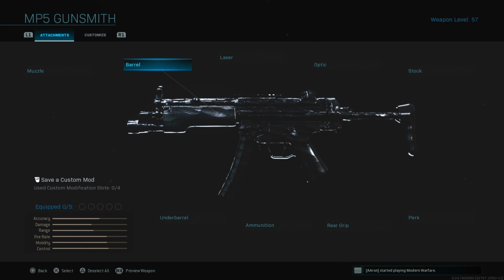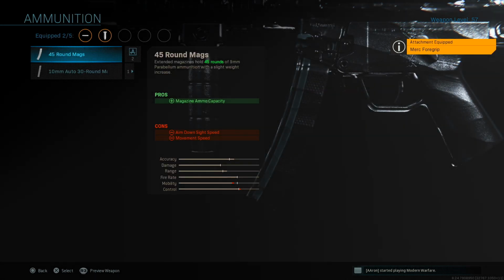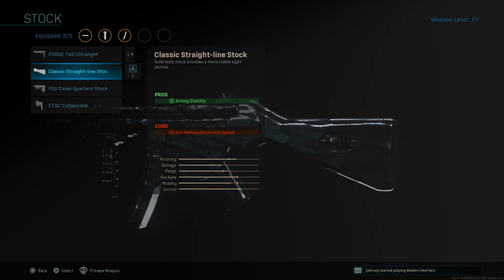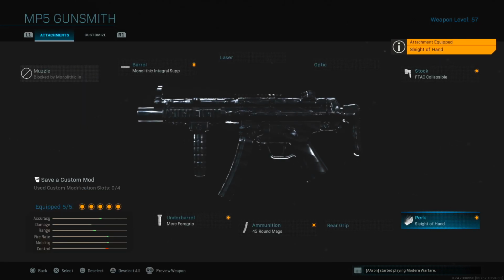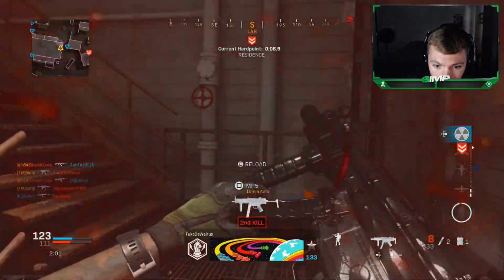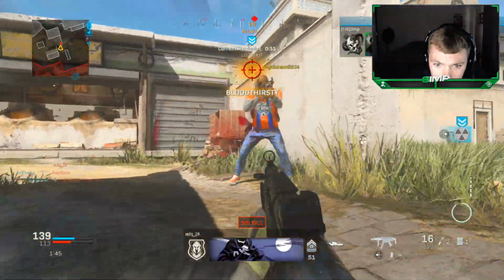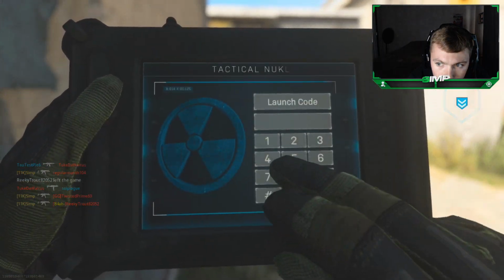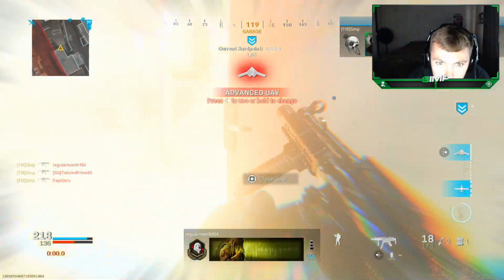the 2 SHOT MP5 in MODERN WARFARE.. (BEST MP5 CLASS SETUP!) - COD MW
Other than that its been ya boy Simp and I'm signin out, see ya!